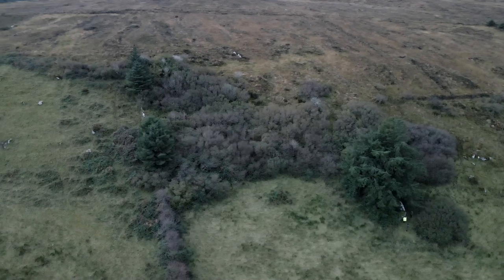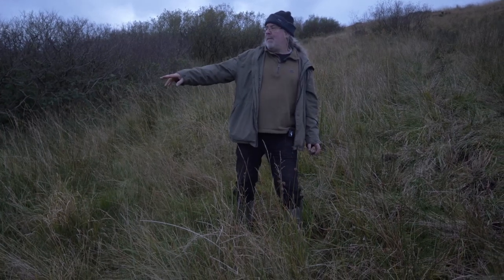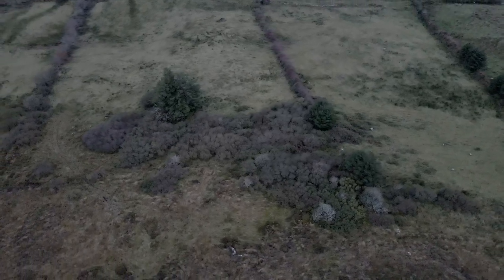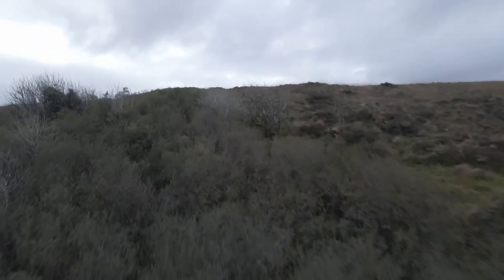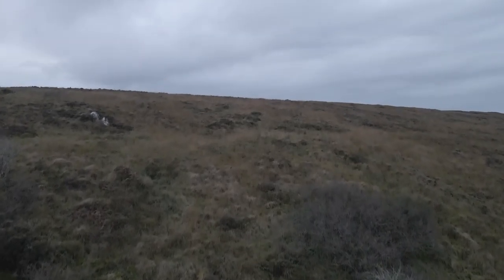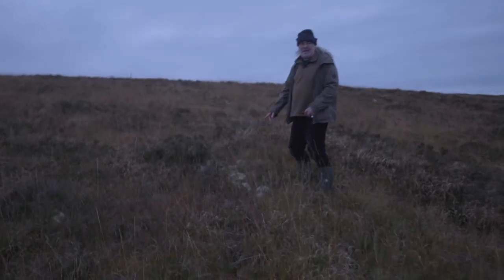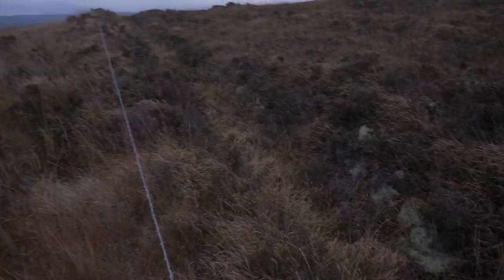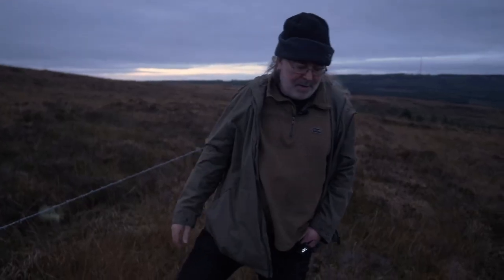How do Forests originate Naturally? - from Valley to Uplands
Native Woodland Conservationist Andrew St. Ledger shows us forest succession on a hillside, from the valley up to the upland blanket bog.

This series is made commissioned by CELT with the support of the Department of Agriculture, Food and the Marine to promote woodlands & reforestation.

CELT is a registered charity providing education, training and awareness-raising in environmental issues, traditional crafts workshops, sustainable living and nature conservation. CELT is a member of Irish Environmental Network (IEN) and through this organisation receives annual core funding from the Department of Communications, Climate Action and Environment (DCCAE).